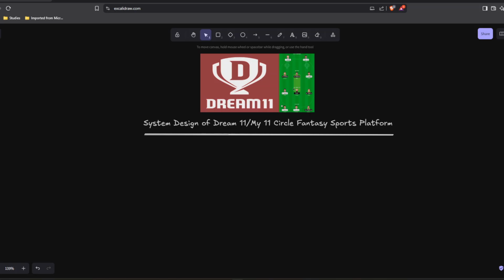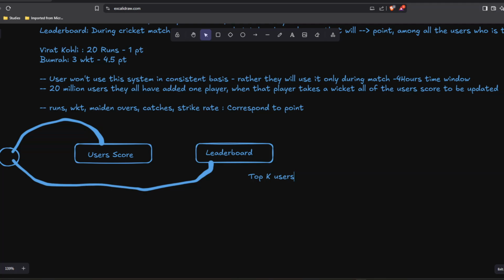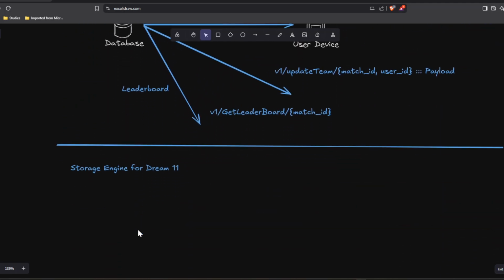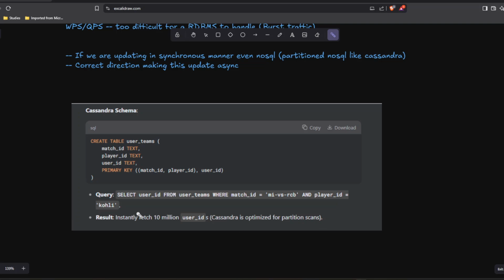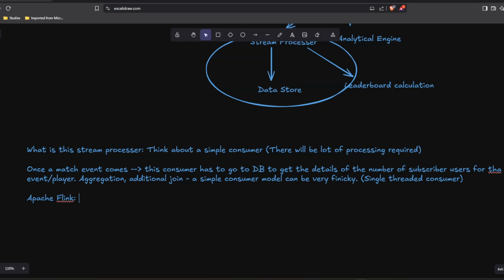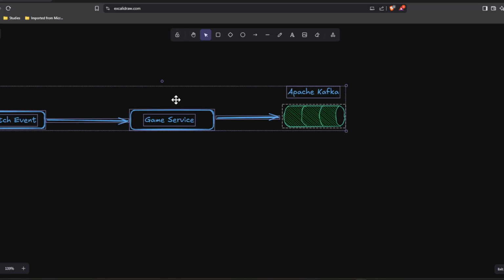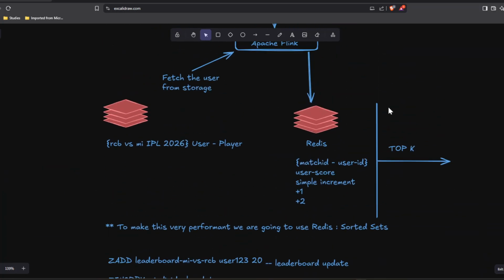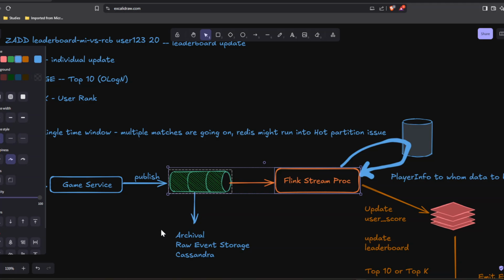System Design of Dream 11, My 11 Circle | Fantasy Sports Apps Architecture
How Dream 11 handles millions events/second at scale. Dive into the state of the art architecture which powers Dream 11.

In this video, we break down how Dream11:

✅ **Scales to 10 million users** updating scores in real-time for live cricket matches.

✅ Uses **Apache Flink** for stream processing to handle bursty traffic and fan-out updates.

✅ Leverages **Redis Sorted Sets** for lightning-fast leaderboards (500k+ ops/sec!).

✅ Avoids RDBMS disasters with **Cassandra** for user-team lookups and **DynamoDB** for persistence.

✅ Solves challenges like hot keys, event-time processing, and async data durability.

📚 **Key Topics Covered**:

- Why RDBMS fails at scale (row locks, deadlocks, timeouts).

- How **Kafka + Flink** enable real-time event-driven scoring.

- Redis sharding strategies for leaderboards.

- AWS serverless architecture (Lambda, API Gateway) vs. self-managed stacks.

💡 **Perfect for**: Software engineers, system designers, and cricket fans curious about large-scale systems.